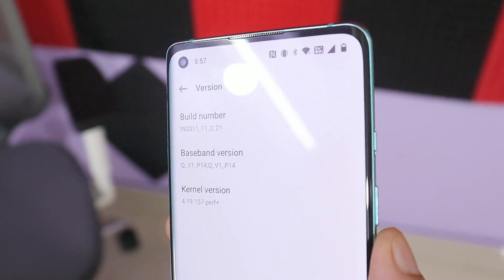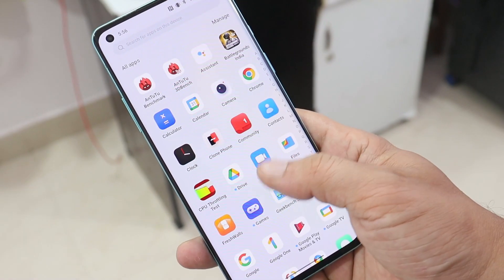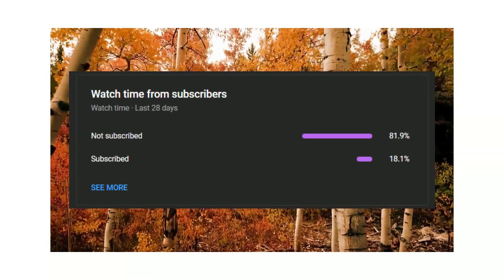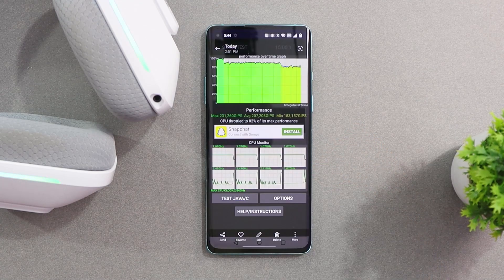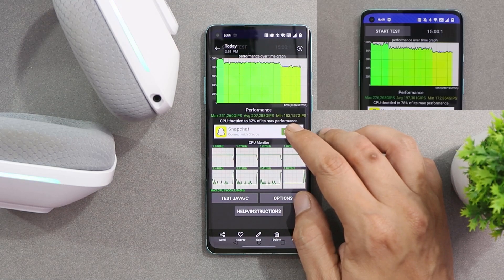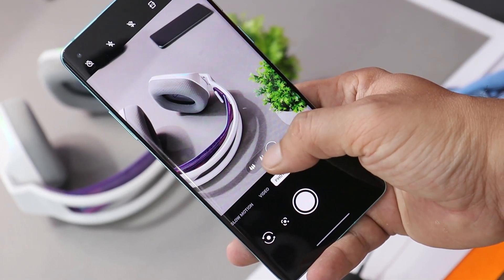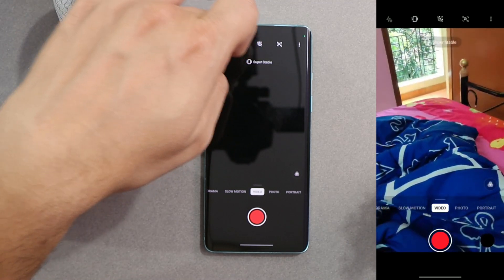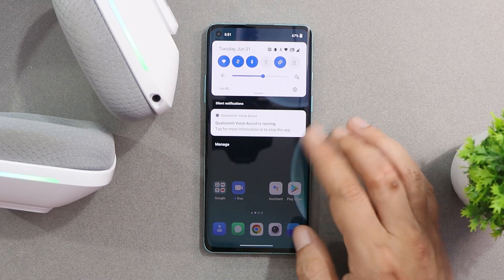OxygenOS 12.1 C.21 New update for Oneplus 8, 8 Pro, 8T & 9R - What's New?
Here we have a new update for Oneplus 8, 8 Pro, 8T & 9R which is OxygenOS 12.1 version C.21, Check out our video to know everything about this update & find out what's new.
OxygenOS12

Rip Google Dialer - Use this ColorOS Stock Dialer With Auto call recording and No pre Announcement🤩🤩
How to Update OxygenOS 12.1 STABLE from OxygenOS 11 if not getting OTA update - Step-by-Step Guide